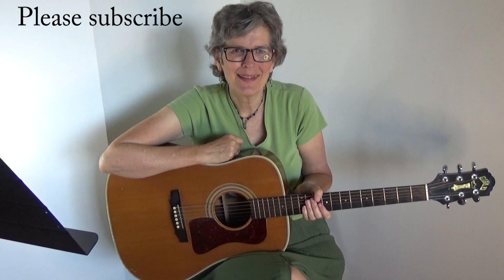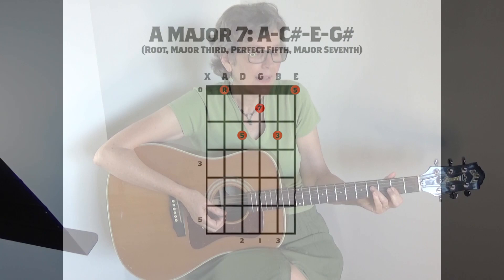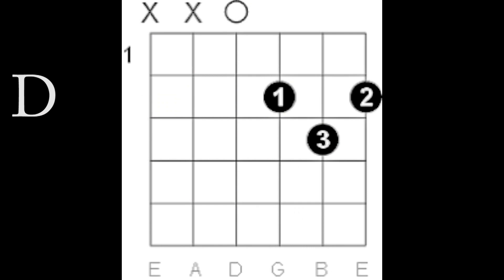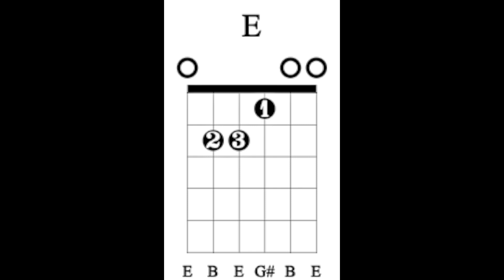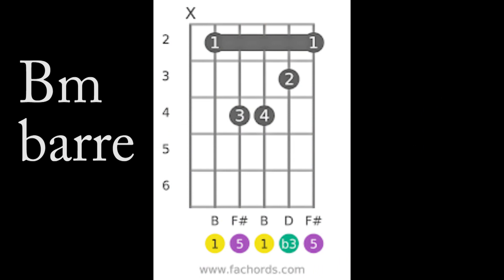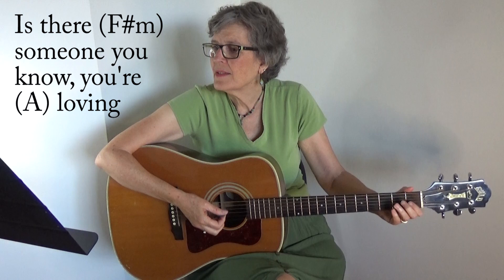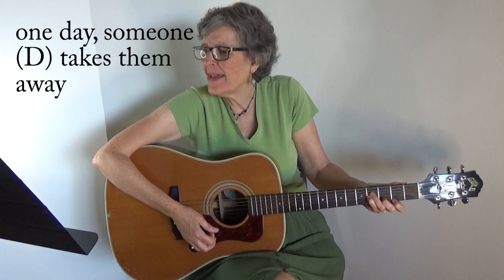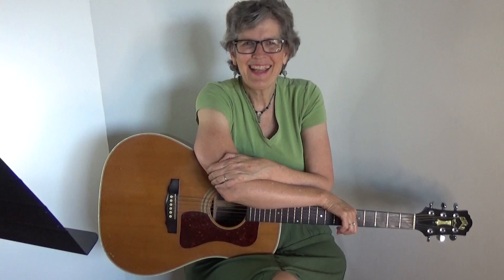How to play Everything I Own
words & chords

One of my private students asked to learn this song. I've always loved it too and thought all of you would enjoy learning it.

0:00 overview
0:34 chords
3:01 strum
3:42 play song